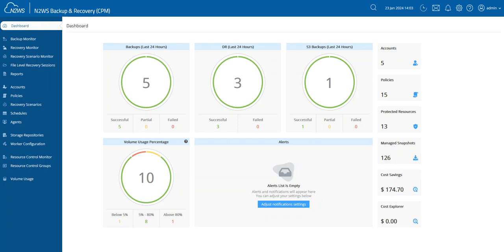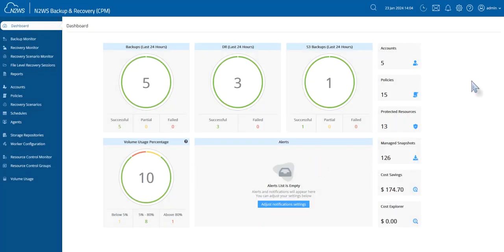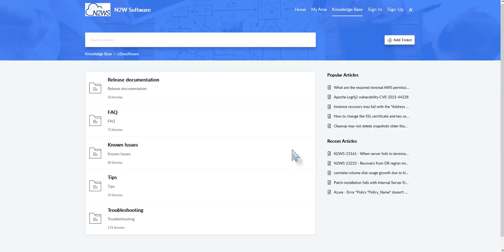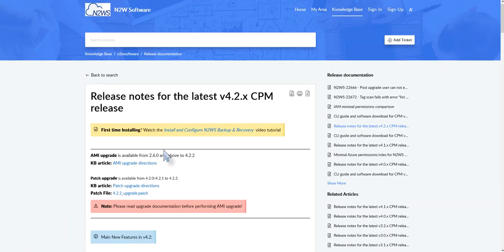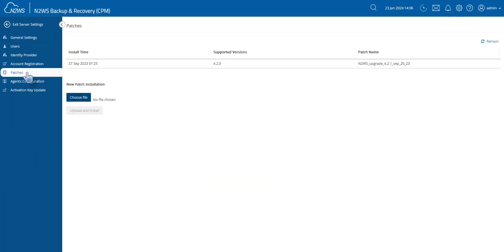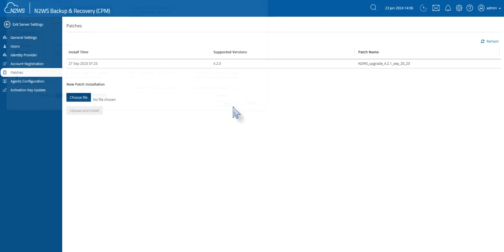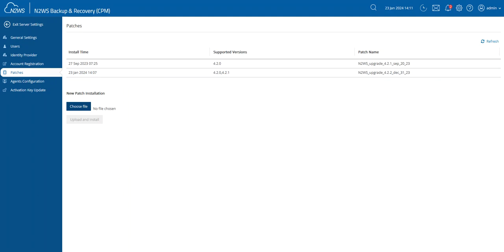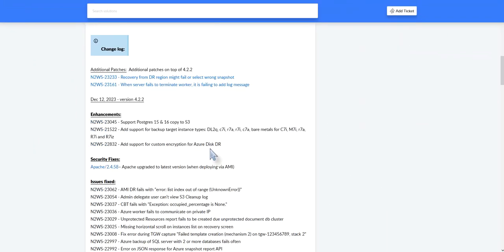How to Upgrade N2WS Console to Version 4.2.2 Using a Patch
Welcome to N2WS! In this video, Sebastian Straub, Principal Solutions Architect, demonstrates how to upgrade your existing N2WS console to the latest version. Follow along as he guides you through the simple process step by step.

In this video, we will cover:
- Checking your current N2WS console version
- Accessing the support website to download the patch
- Uploading and installing the patch
- Completing the upgrade process
- Verifying the successful upgrade and accessing release notes

⏱️ Timestamps:
00:00 Introduction
00:45 Finding the patch
01:46 Uploading the patch
02:51 Confirming your version upgrade